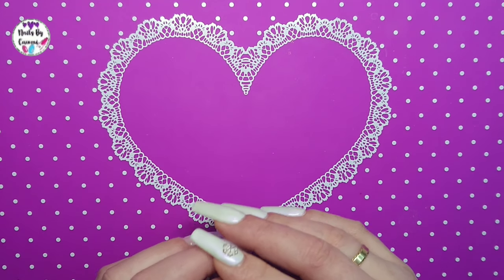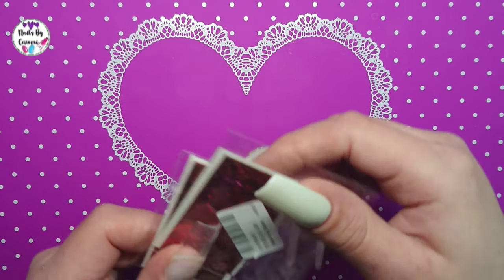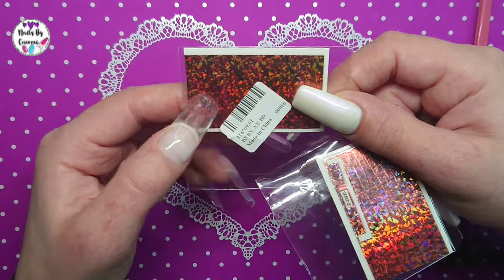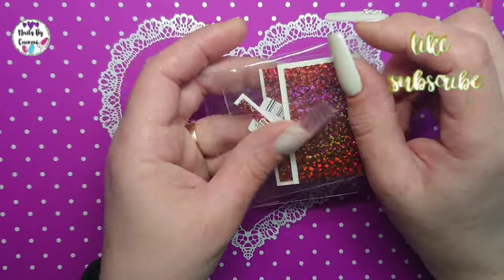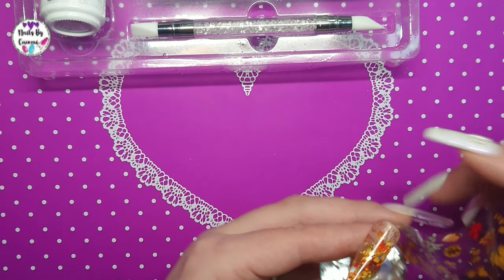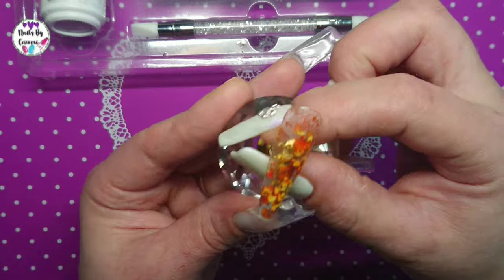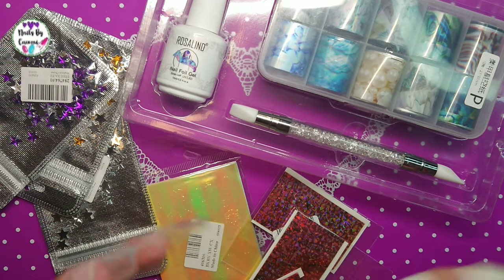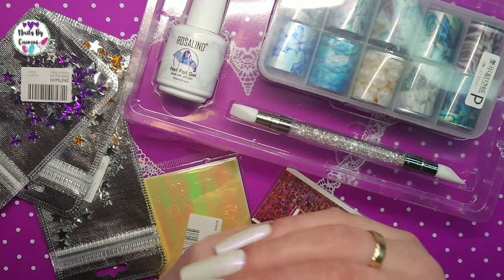Ideaydeals Nail Haul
CAMMI10

CAMMI15

10% cupon code⬇️
CAMMI10

CAMMI20

cammi